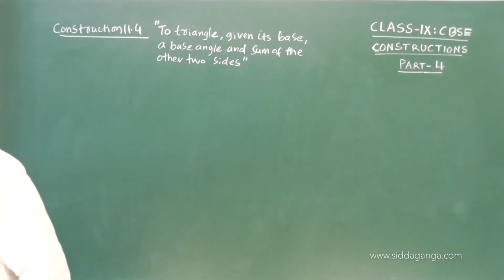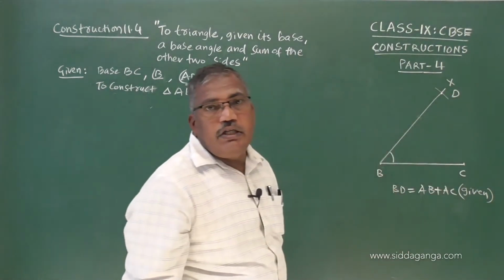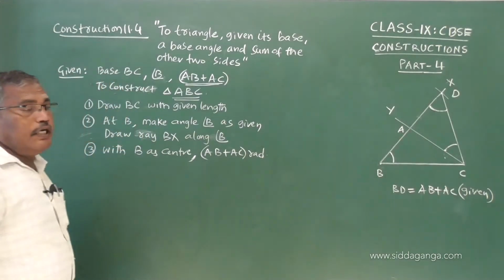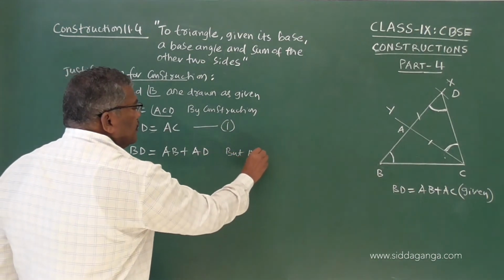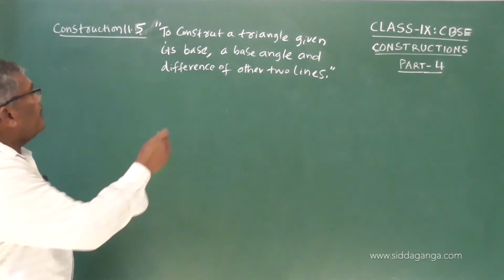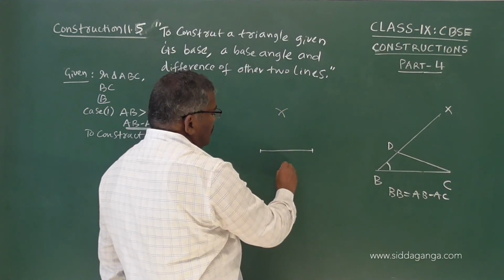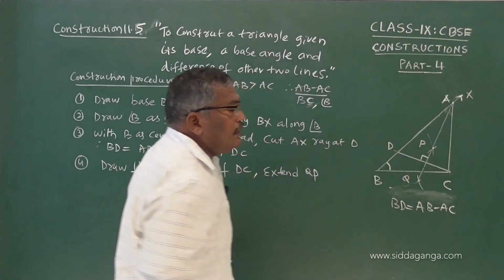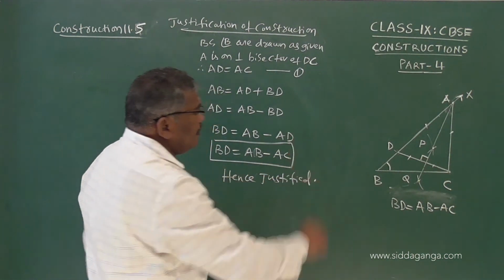CBSE 9 - STATE 9 - MATHEMATICS - CONSTRUCTIONS - PART 4